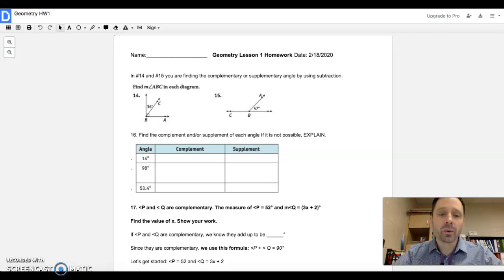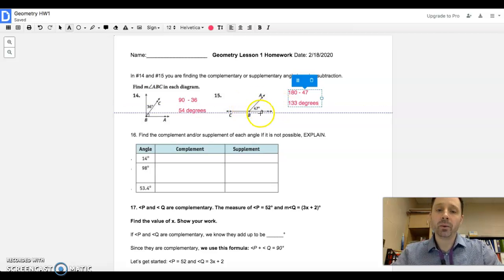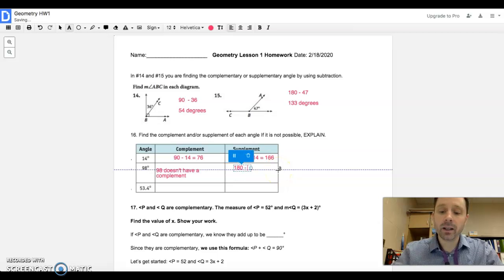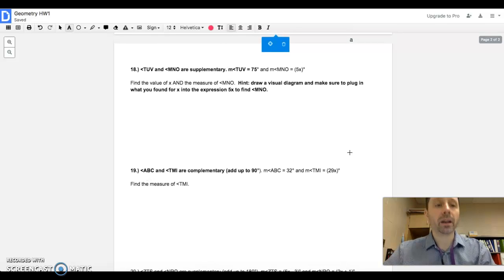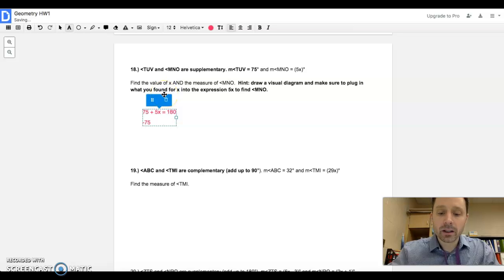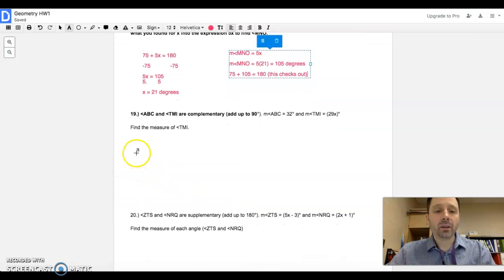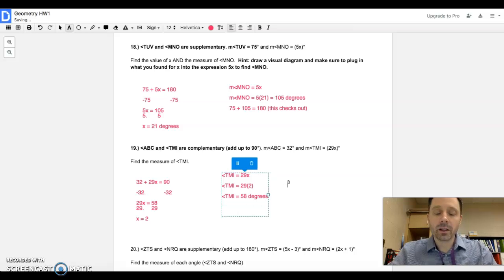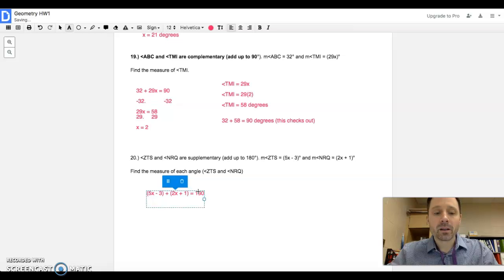Geometry HW1 Answer Key